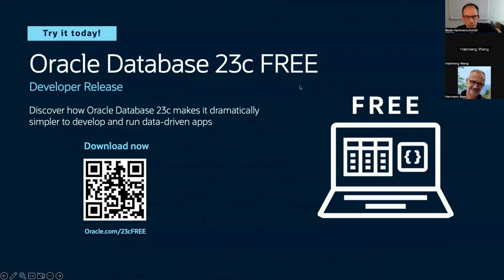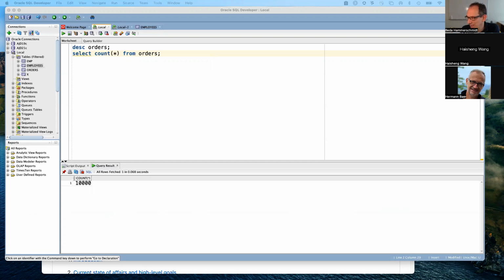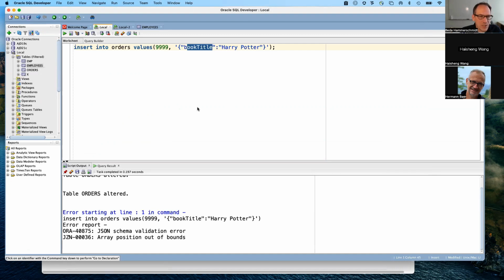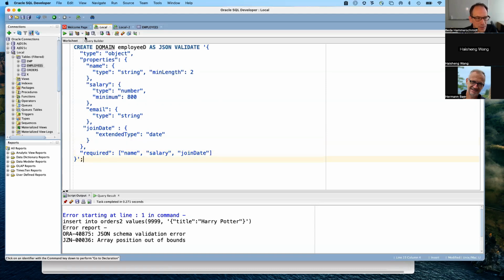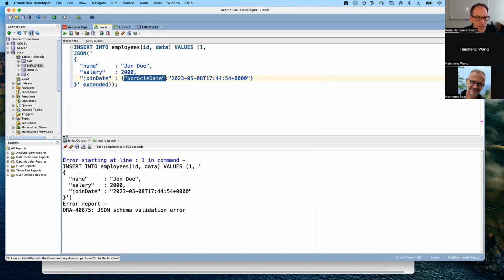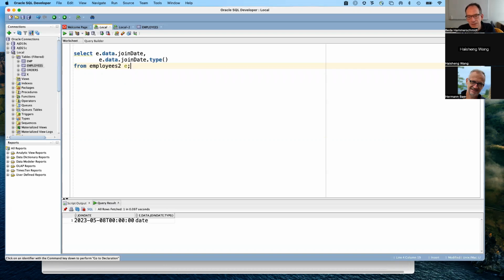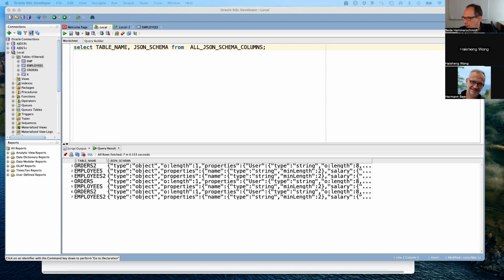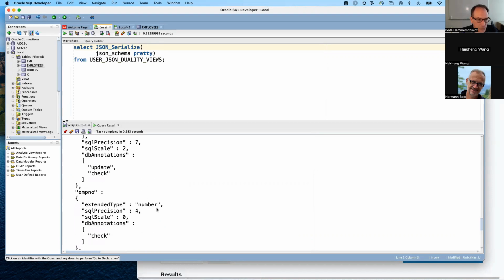JSON Schema in Oracle Database 23c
This session focusses on JSON Schema in Oracle Database, especially the new 23c developer (free) release

00:00 - 01:16 Intro
01:17 - 02:59 JSON Schema Intro
03:00 - 06:49 JSON Schema in Oracle Database
06:50 - 07:17 JSON Schema vovabulary for common database use cases
07:18 - 10:10 JSON Dataguide
10:10 - 17:12 JSON Schema validation using IS JSON
17:13 - 20:19 JSON Schema as SQL Domain
20:20 - 23:08 DATE and other types in JSON, JSON Schema and the database
23:09 - 25:55 DBMS_JSON_SCHEMA.is_valid to get validation error as JSON document
25:56 - 28:50 Binary JSON (OSON) support for extended data types
28:51 - 30:26 Extended JSON (eJSON)
30:27 - 40:39 Demo: JSON Schema CAST mode to convert data types
40:40 - 44:05 New dictionary views for JSON schema
44:06 - 51:33 Describe database objects (e.g. tables) with JSON Schema
51:34 - End   Outro